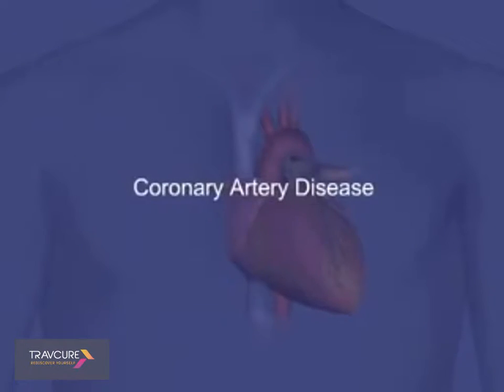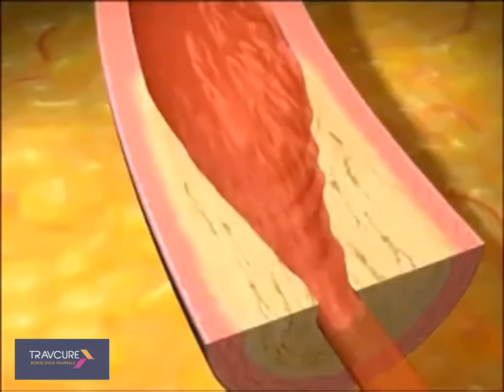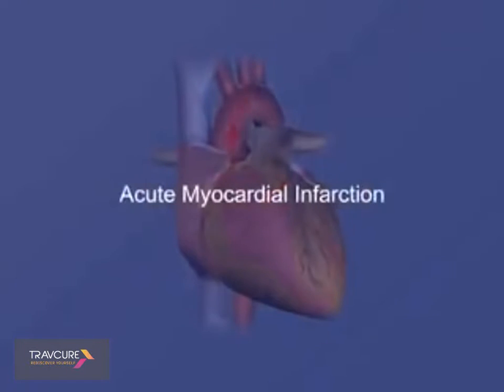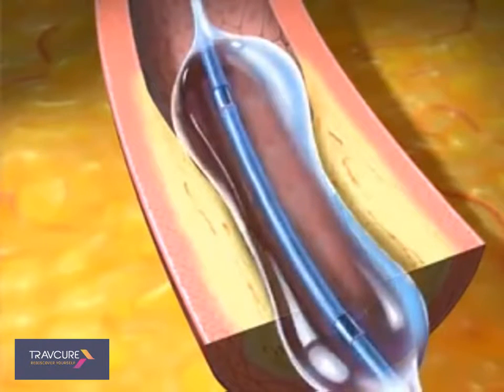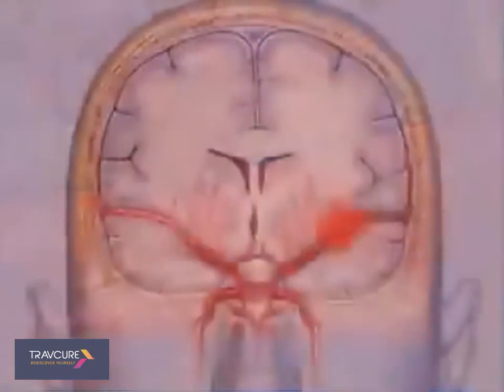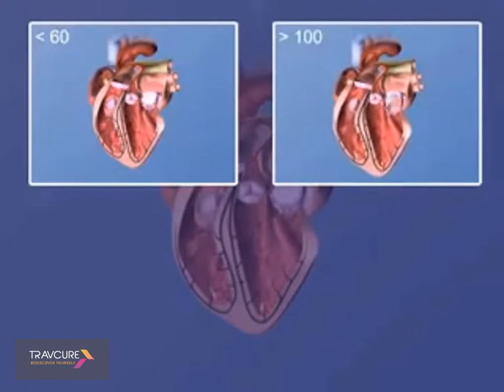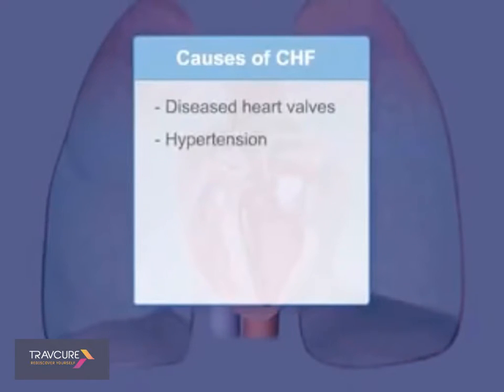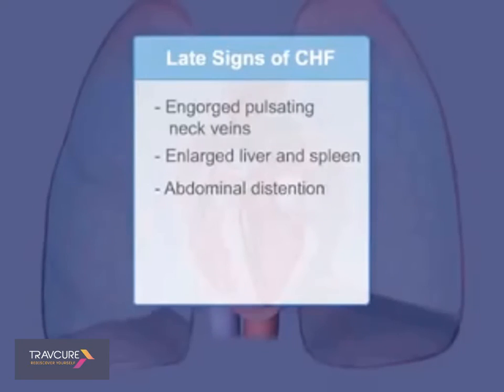What can go wrong with your Heart? | Heart Disorder Types | SurgeryLog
Heart disease is a term that covers a range of disorders that affect the heart. Let us take a look at the 4 most common types of heart disorders.